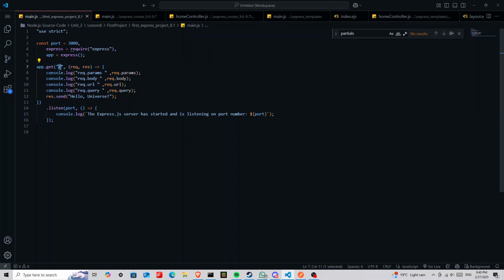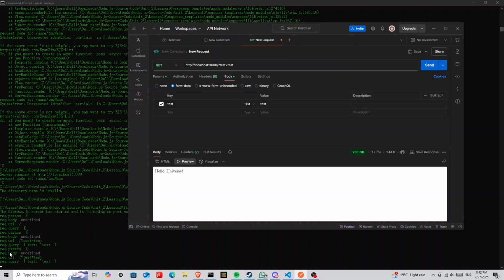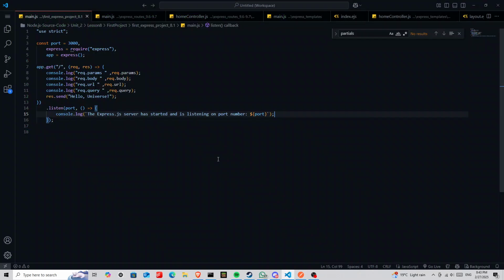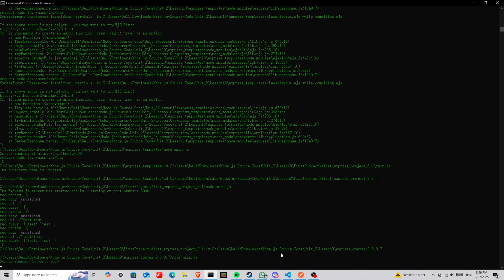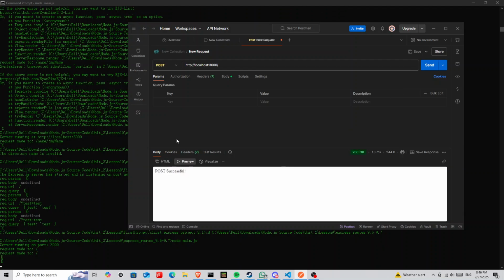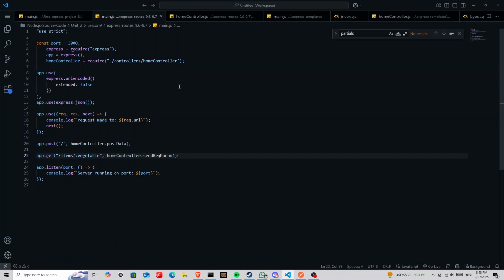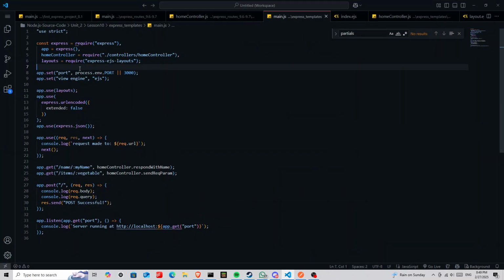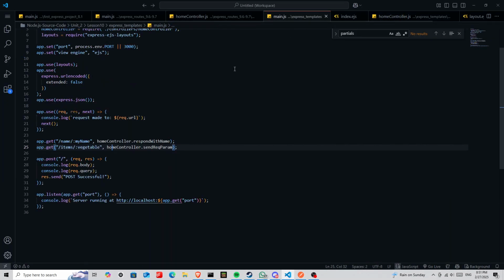Node Lesson 8 to 10